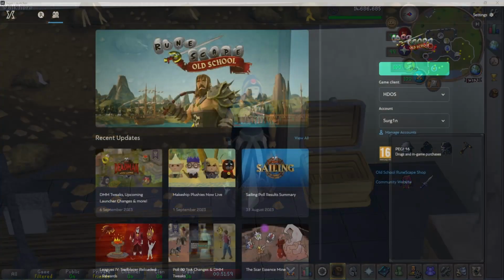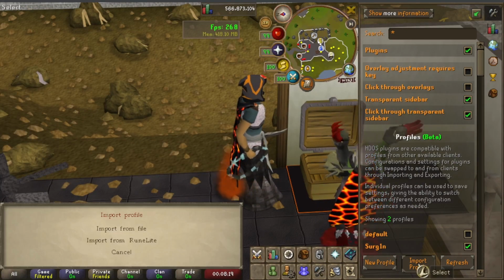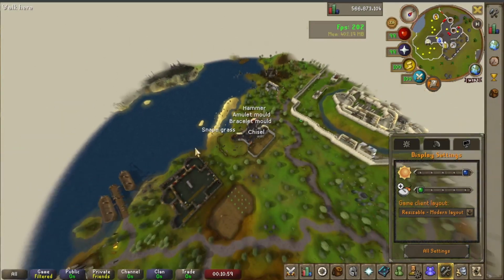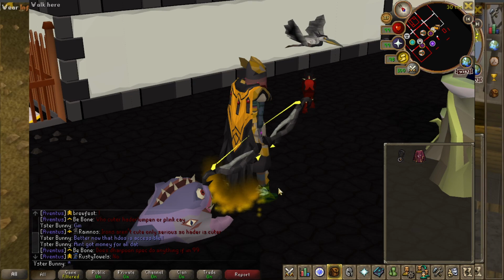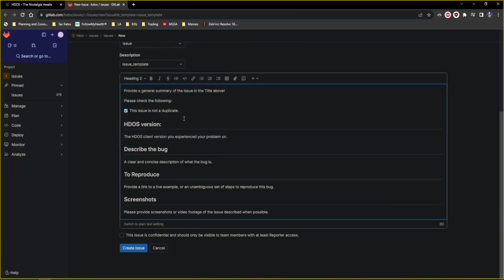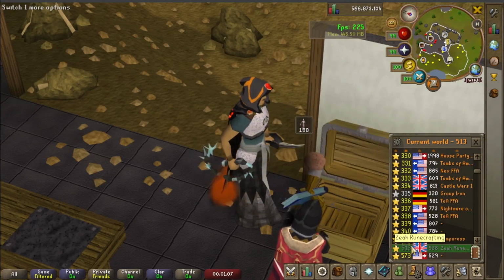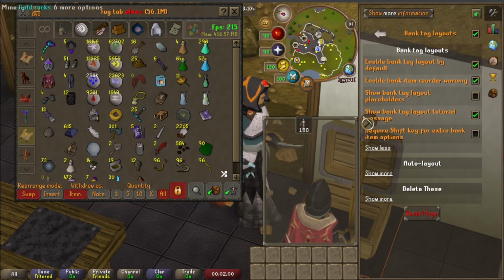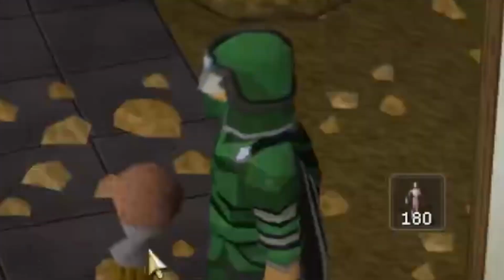It's Been 3 Years Since I Used This Client | HDOS Introduction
HD is finally here and oh my, does it look fantastic. I hope you guys at least give it a shot now that it is on the Jagex Launcher, I haven't touched this client in almost 3 years and they have come so far.

Music from OSRS OST